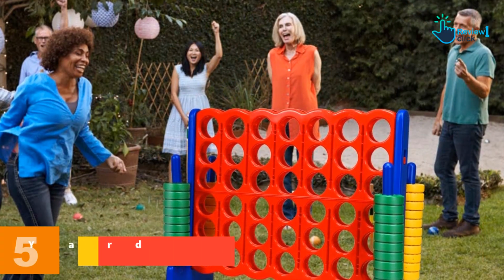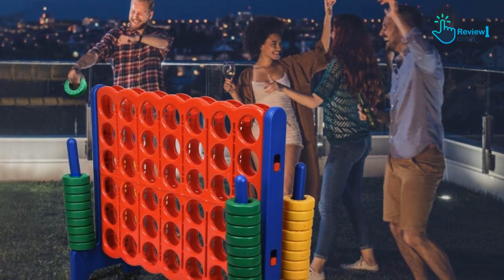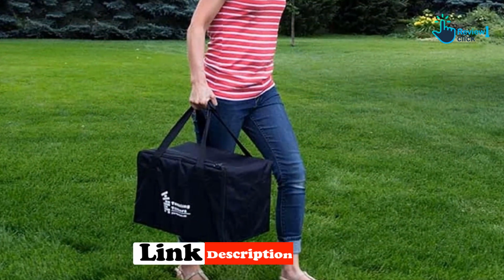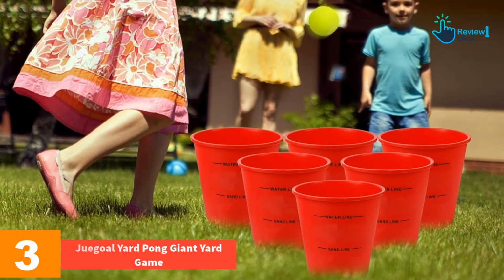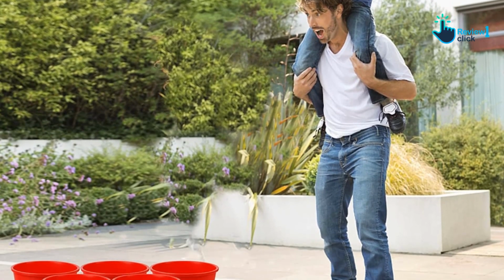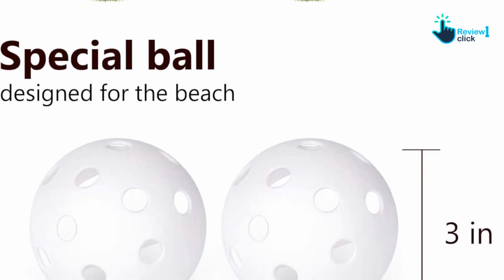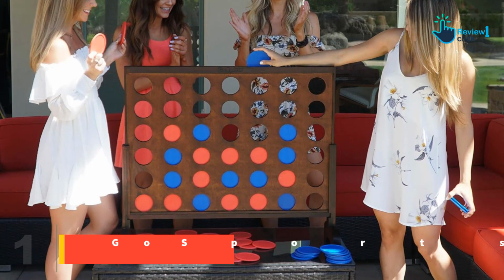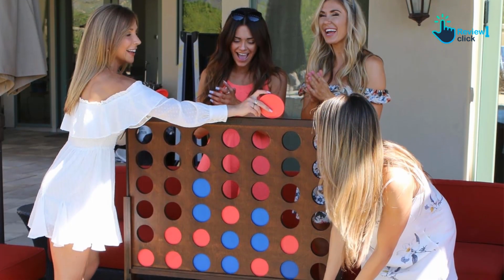▶️Top 5 Best Giant Yard Games in 2024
Check Price on aliexpress

▶️ 5.COSTWAY 4-to-Score Giant Yard Game

▶️ 4.Yard Games Giant Tumbling Timbers Game

▶️ 3.Juegoal Yard Pong Giant Yard Game

▶️ 2.ropoda Yardzee Giant Yard Game

▶️ 1.GoSports 4-in-a-Row Giant Yard Game